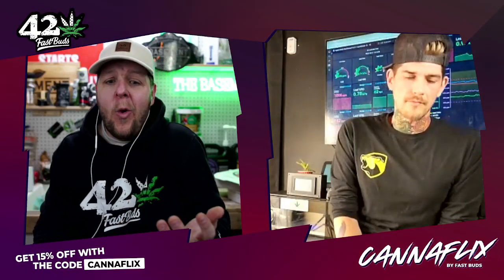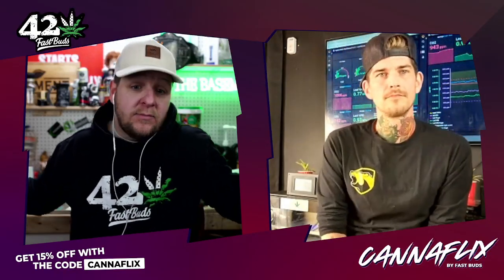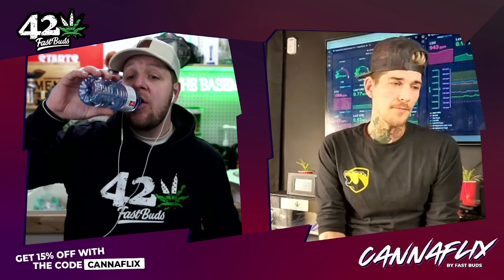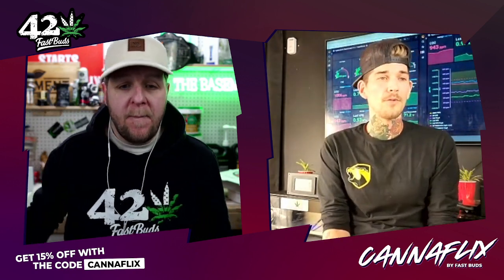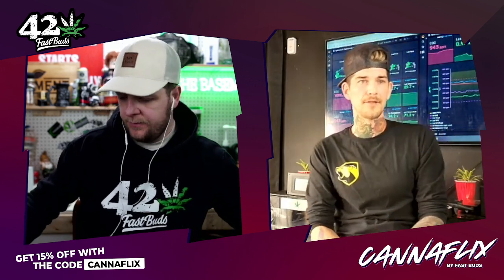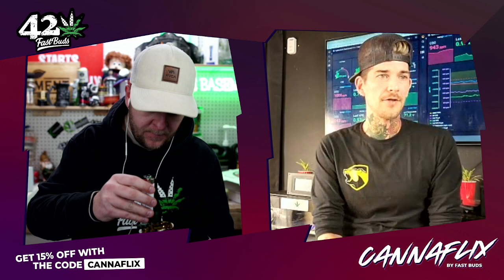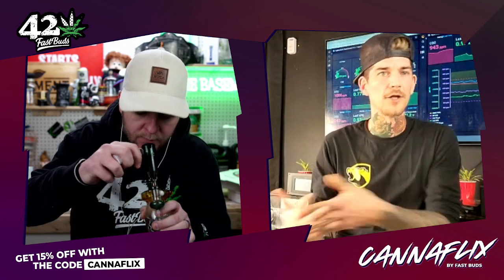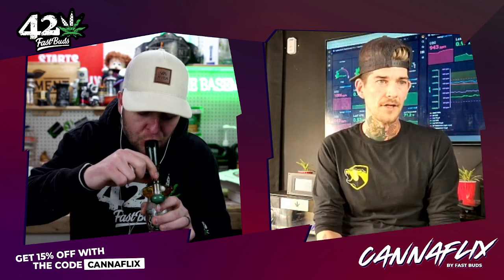Debunking the white ash myth SHARKMOUSE FARMS | Cannaflix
So, in case you had never heard of the white vs black ash myth, here&#39;s how it goes. People who spread this folk tale claim that when you burn cannabis buds, if the ash is white or light grey, then it means that the buds you&#39;re holding are of premium quality. Supposedly, if your buds were properly flushed and well cured, which we&#39;ll proceed to explain later, then they should burn on a clear scale of grey and white. Meanwhile, dark grey or black-looking ash, according to this myth, is an indicator that the plant was either overfed with fertilizers or treated with chemicals.